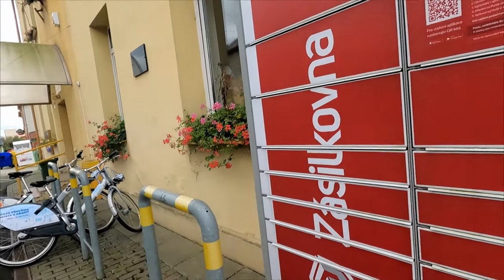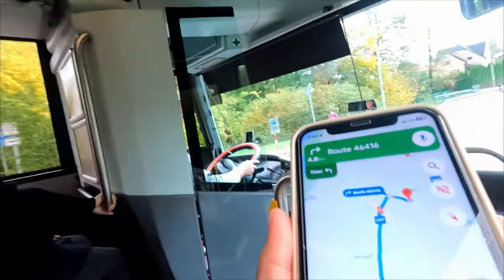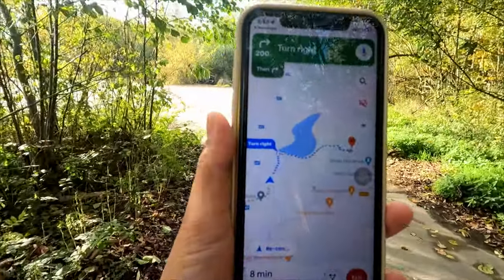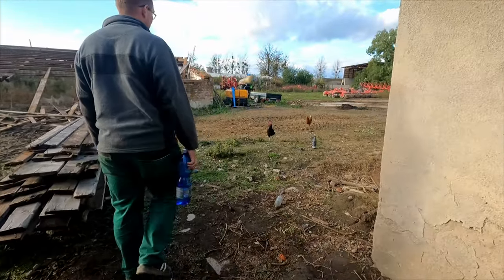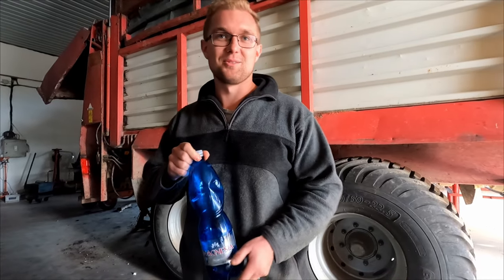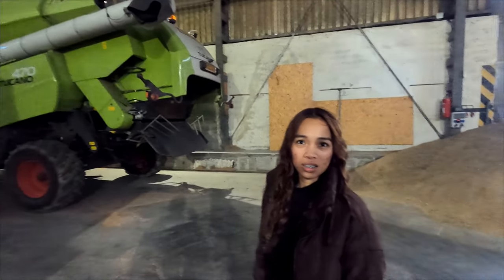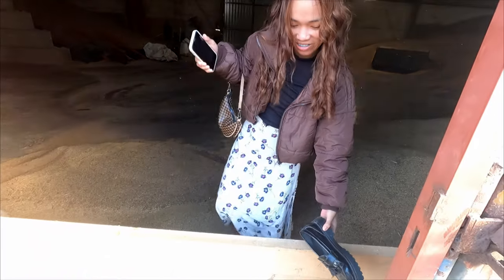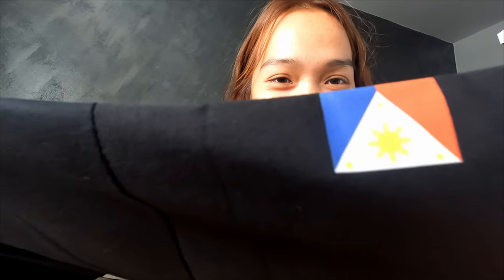How Expat Filipina Girls' Walk in Europe Ended...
Today I decided to explore the Czech Republic more and try a new things. During my daytime adventure things turned out a little against me but luckily everything ended fine. continue to my Vlog to find out more.

We are glad you all like our videos and supporting us!

Thank you all and expect more epic VIDEOS of ours! 💛💛💛

▶️ Instagram Jacob:   / jaros_jacob